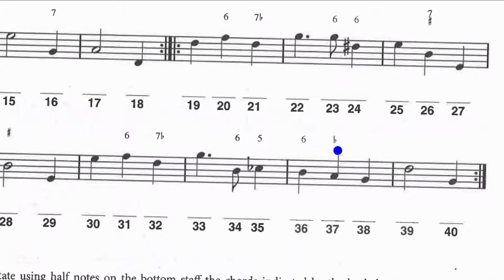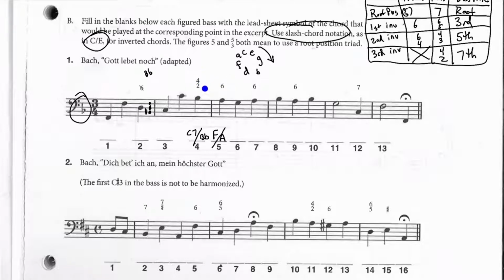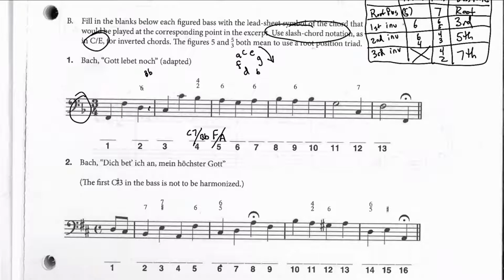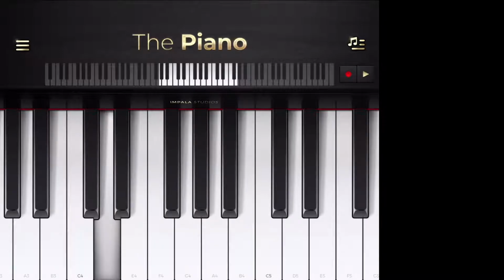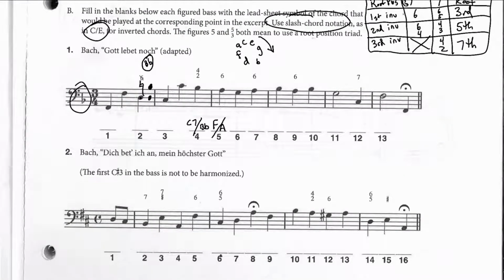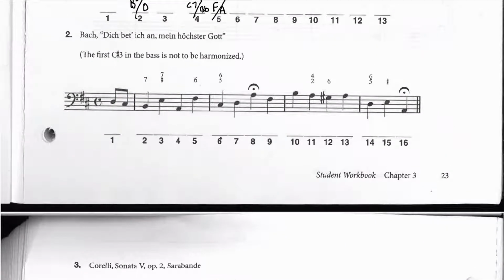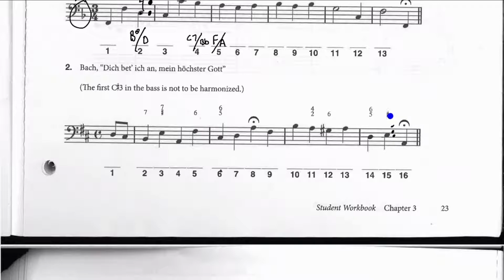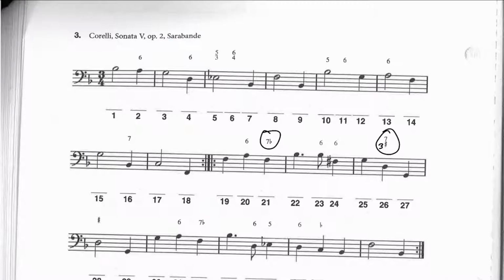Realizing Figured Bass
Working through a figured bass line and writing lead sheet symbols.